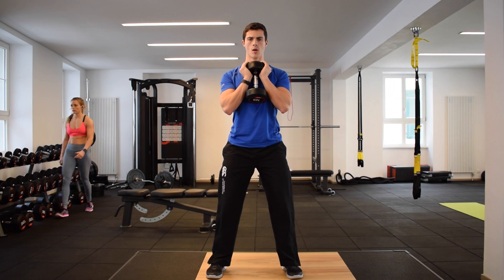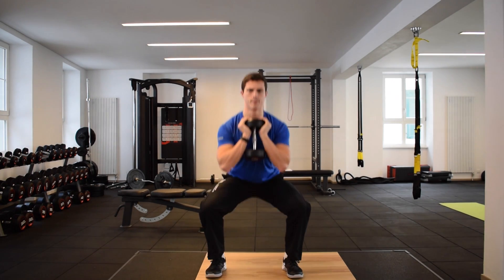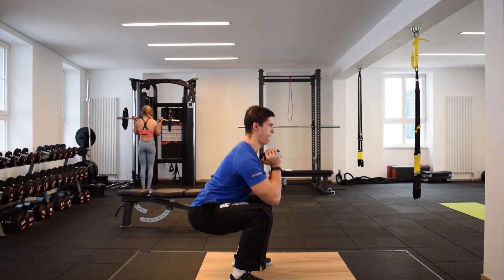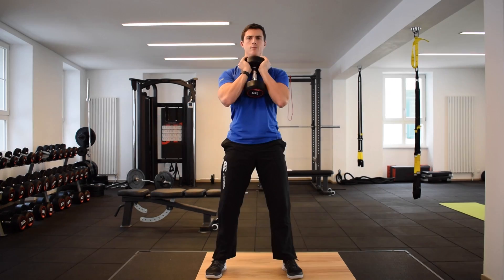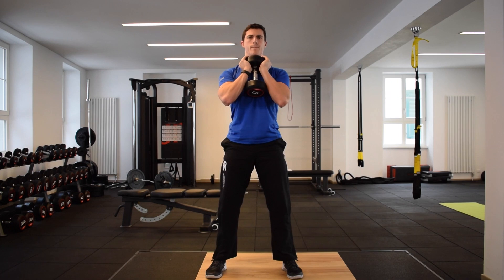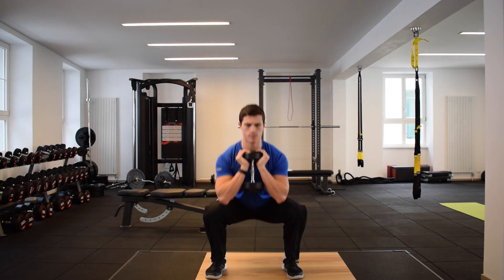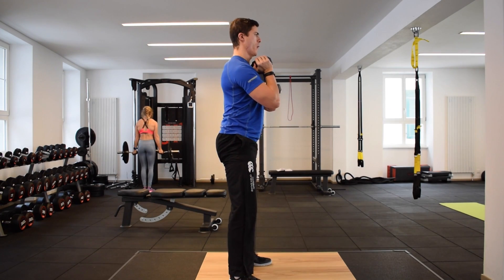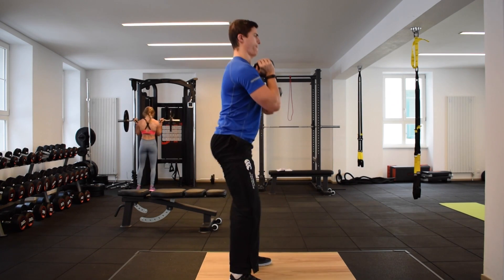Dumbbell Goblet Squat | Exercise Tutorial | Core Training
In this video, Coach Will demonstrates how to perform a Dumbbell Goblet Squat, while Coach Laura is training hard in the background...

For more information regarding this exercise, or anything else Health and Fitness Related, don't hesitate to get in touch!